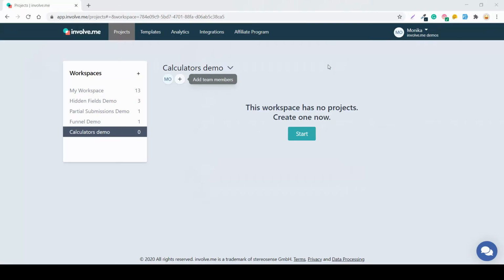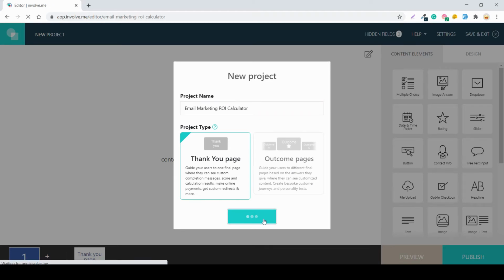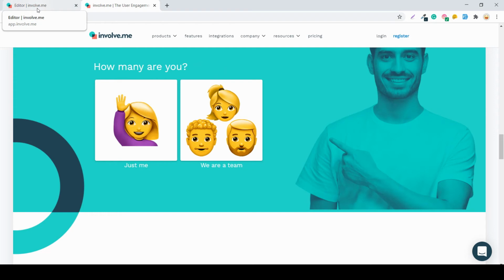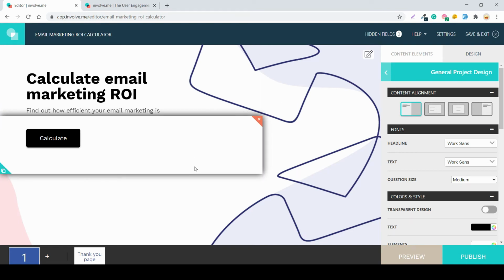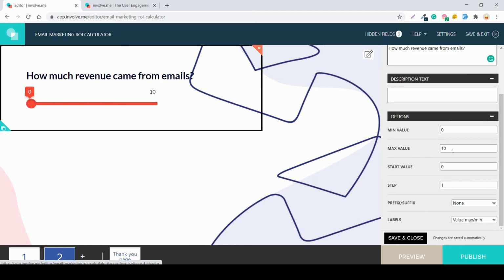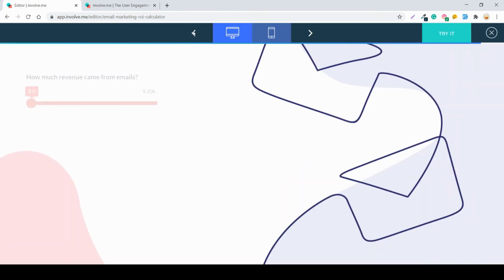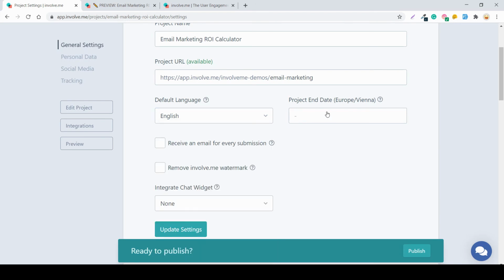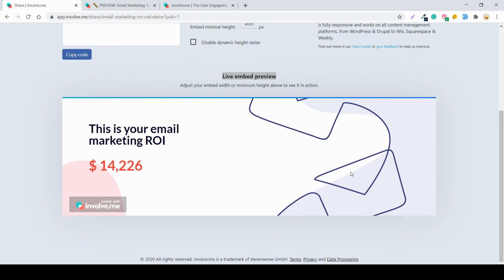How To Make An Online Calculator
In this webinar, we're sitting down with Monika Ben, involve.me's inhouse digital content nerd, to learn how to make a no-code drag & drop calculator.